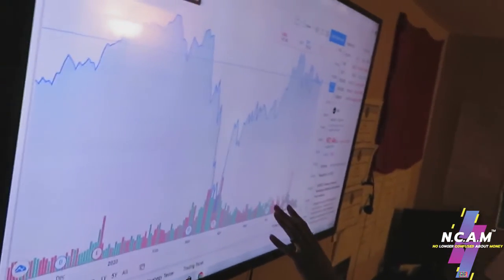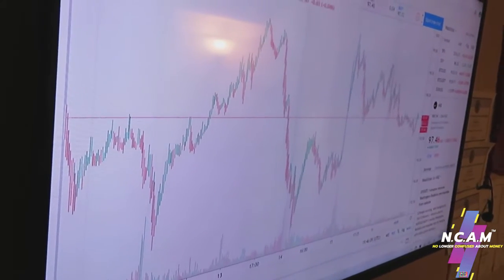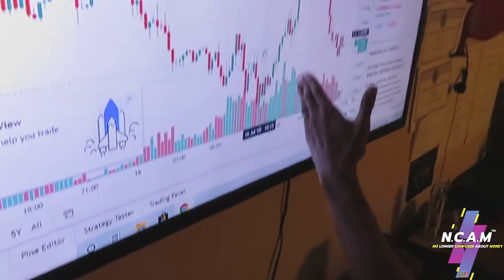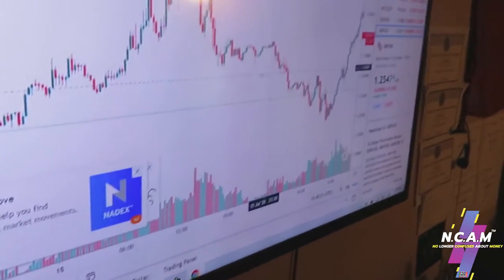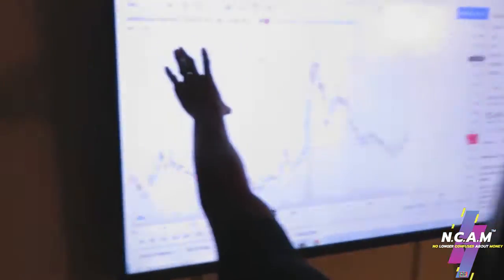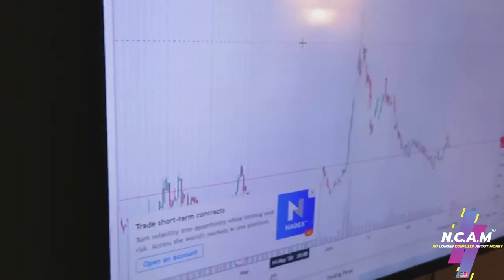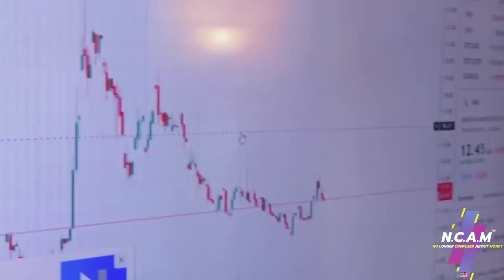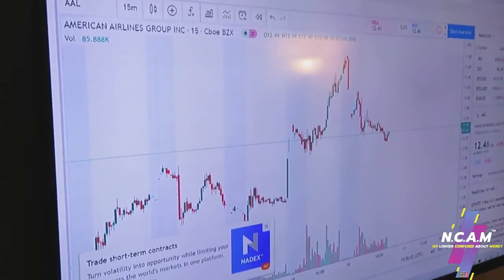Uncover the Ultimate Forex Secrets with 120Dreams LIVE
In this video, we will be sharing some of the best-kept secrets of Forex trading that will help you to take your trading skills to the next level. Whether you are new to Forex or an experienced trader, you will find valuable insights in this video.

Timestamps:
0:00 Introduction
0:45 What is Forex trading?
1:23 The Ultimate Forex Secrets
3:01 How to apply these secrets to your trading
5:15 Conclusion

120DREAMERS.COM